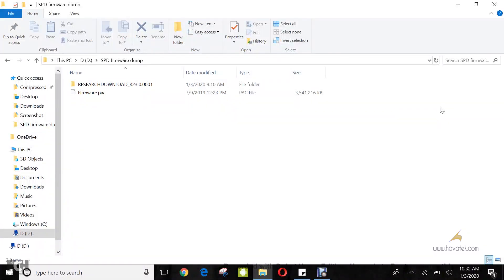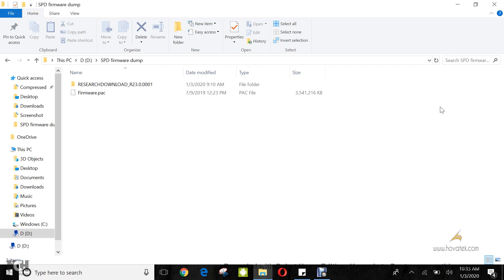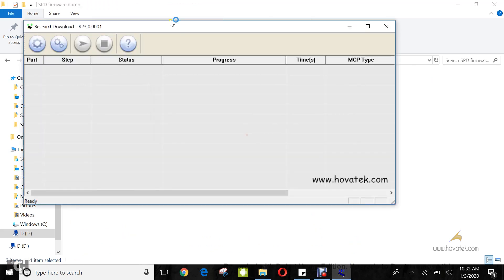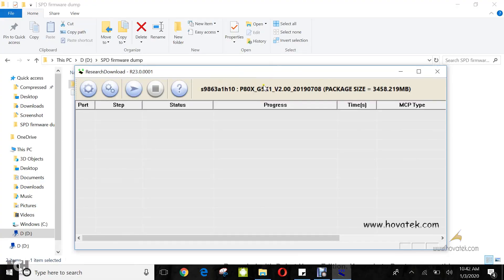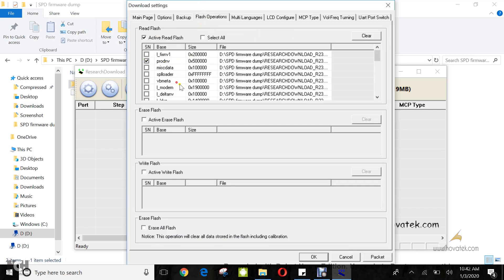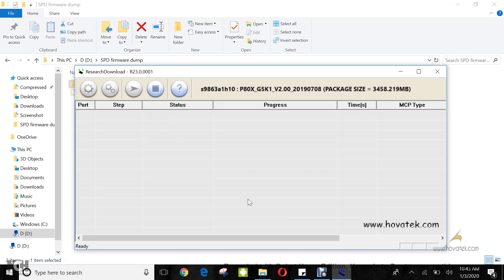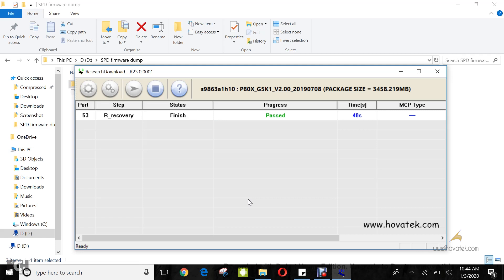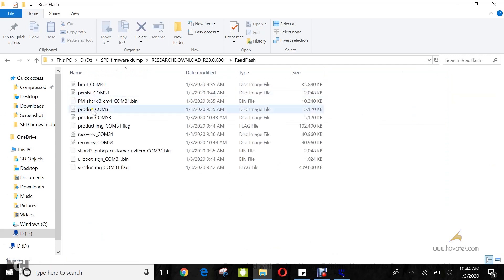How to use Research Download tool to backup Unisoc / Spreadtrum firmware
This video explains how to backup / dump Spreadtrum Firmware using Research Download tool.

Ifs only ideal for those who wish to backup NVRAM or have found a firmware for their phone model but not exact build number.

* FDL 1&2 or Pac file for your device model